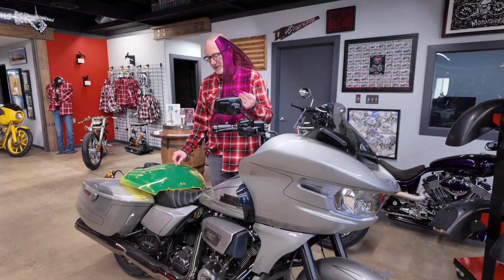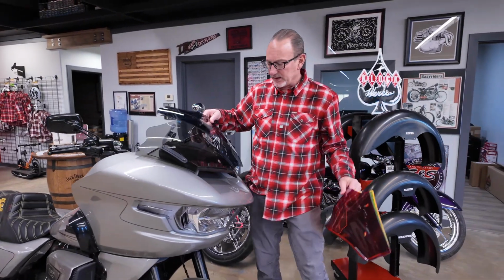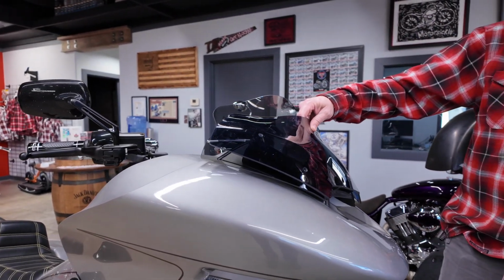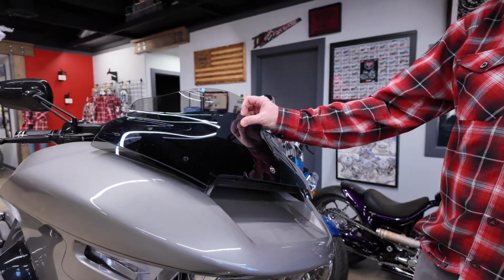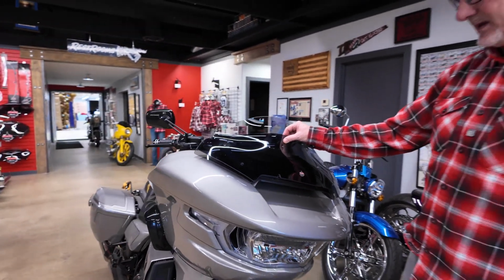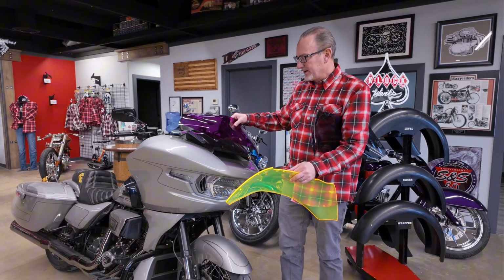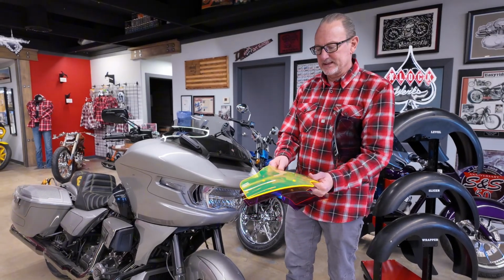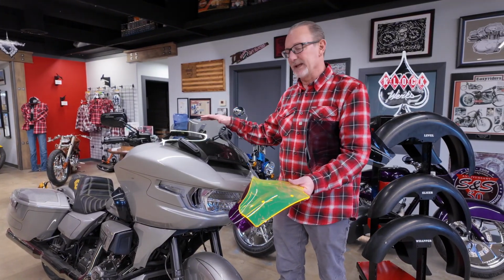Fans Changed Our 2024 Plans! New Road Glide Flare® Windshields!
Brian Klock is excited to share some new motorcycle parts and accessories for your Harley Davidson! He appreciates all the feedback from customers and is working hard to deliver custom motorcycles options. Klock Werks is always working to scale options for DIY upgrades.

Klock Werks: Where Passion and Fuel Mix | It's Your Ride, You Decide 👊🏼